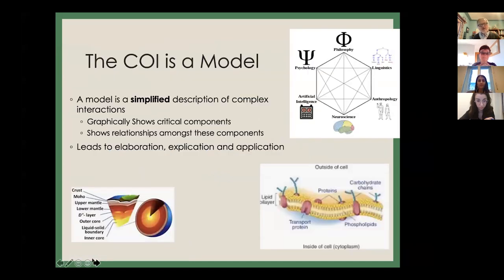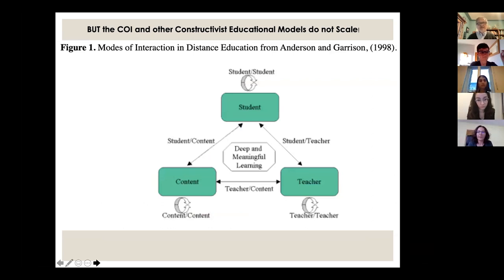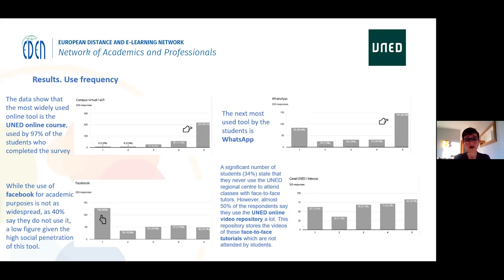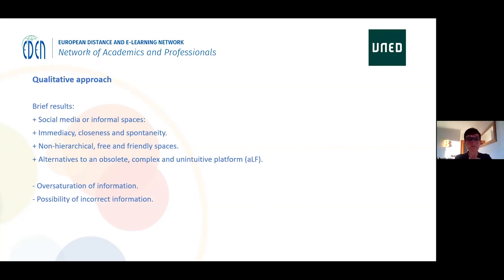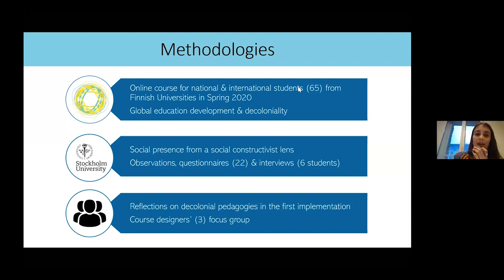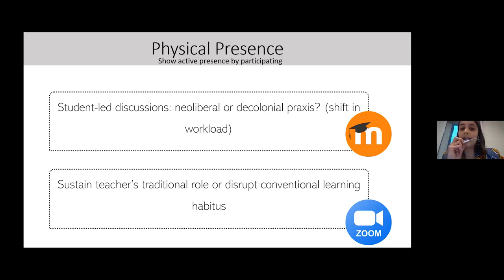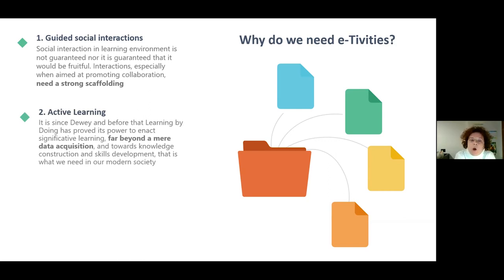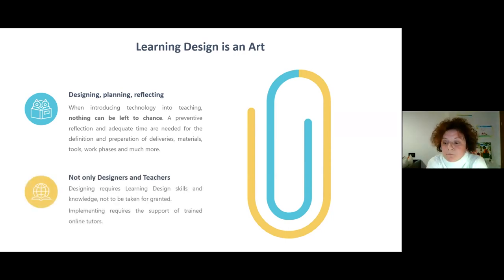Social Presence and Interaction in E-Learning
Description
This interactive session will explore the role of social interaction in online teaching and learning in higher education. The session will begin with Prof. Terry Anderson introducing the Community of Inquiry (CoI) framework and the relevance of interaction. Then, Dr Adriana Kiczkowski will share a study about students’ online interactions in formal and informal settings. Irène Charbonneau will present her study about “Social Presence and Educational Technologies in an Online Distance Course in Finnish Higher Education: A Social Constructivist Perspective”. Dr Nadia Sansone will conclude the presentations with her work “Etivity: structuring students’ online participation towards effective learning”.

Type of session: presentations with discussion

Moderators
Inés Gil-Jaurena
Francesa Amenduni

Presenters
Terry Anderson
Adriana Kiczkowski
Irène Charbonneau
Nadia Sansone